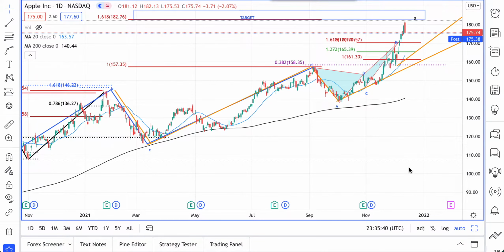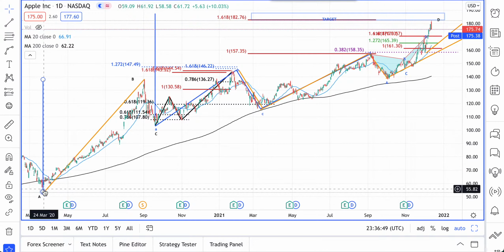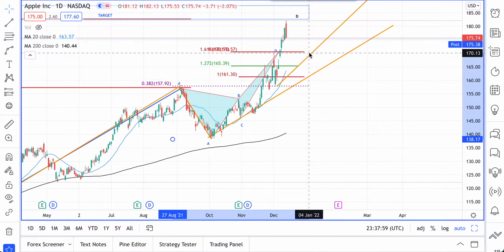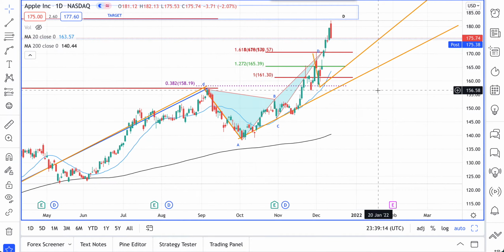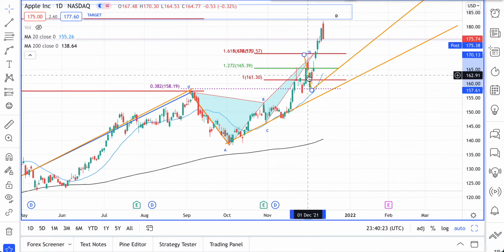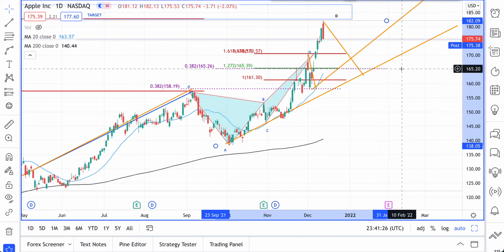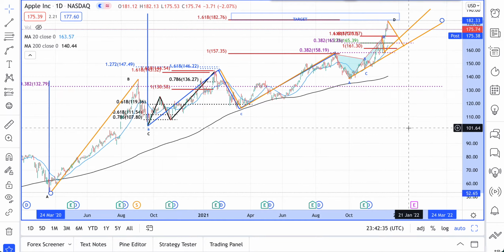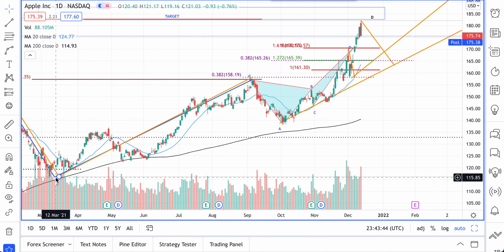Apple Stock (AAPL) reached target zone and pulled back. Next key price levels to watch.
Apple Stock (AAPL) reached target zone and pulled back. Is this pullback likely to continue? Next key price levels to watch.

In this video we take a look at the stock market darling Apple stock from a technical perspective. After reaching the target zone we had been looking for and discussed in the previous videos, the stock pulled back on heavy volume. We analyse the price action and the pattern formations and importantly take a look at the next key levels the stock is likely to trade at.